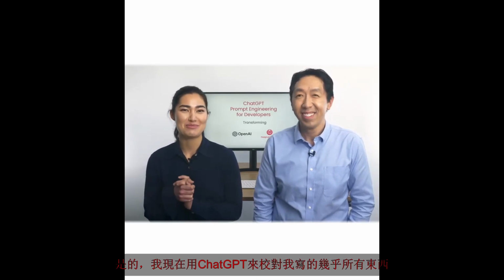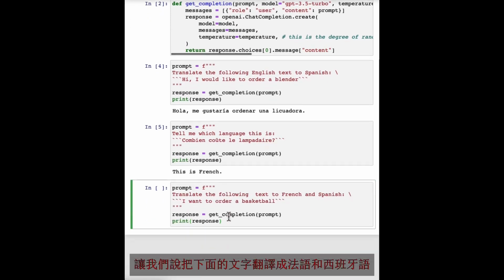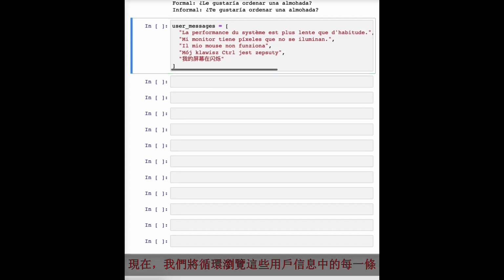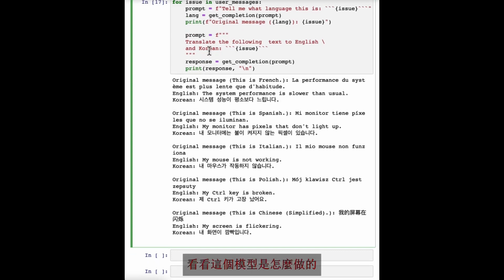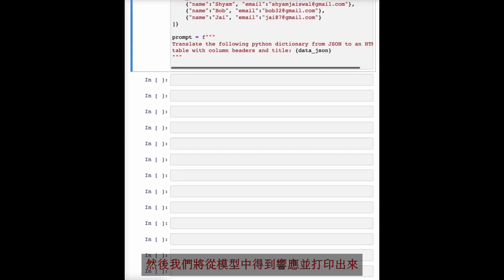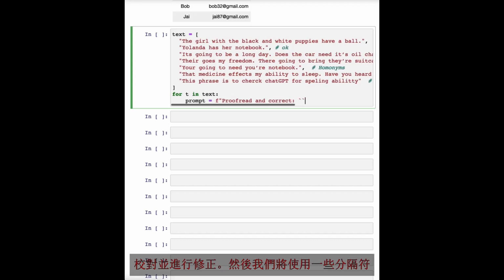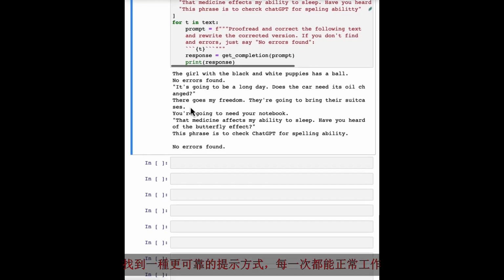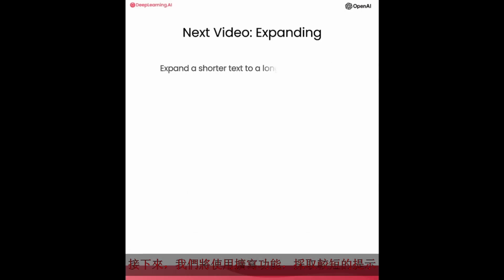吳恩達Open AI ChatGPT 提示工程教程，教你寫提示詞，06 文本翻译